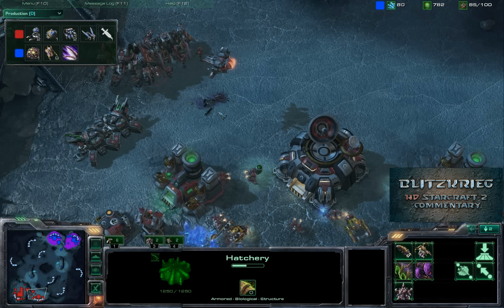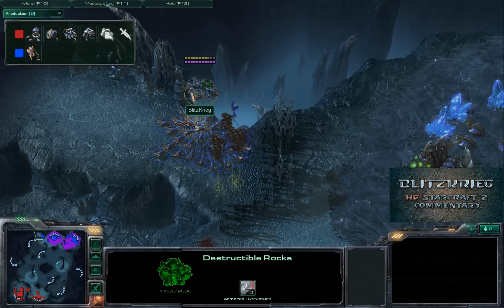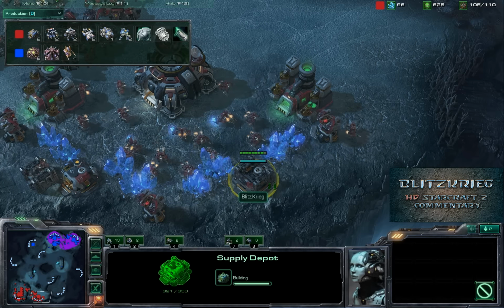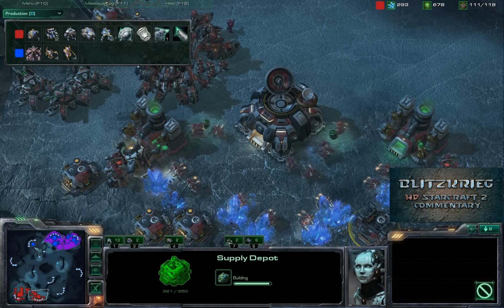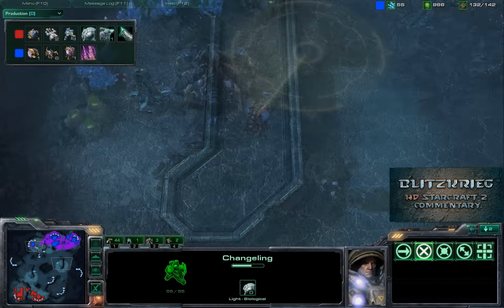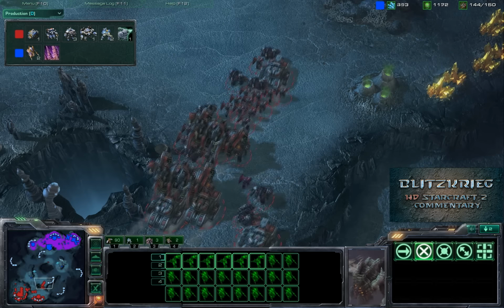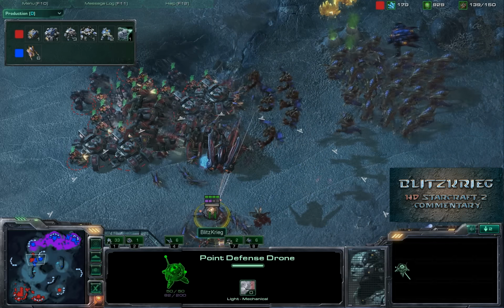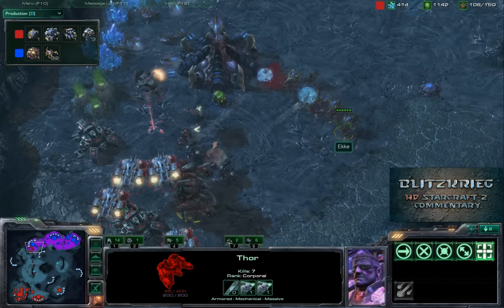Starcraft 2 1v1 :: Terran vs. Zerg by Blitzkrieg part2/2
Blitz takes on a Zerg player on the map Xel Naga Caverns as a Terran player.
Blitz is a solid diamond level player.